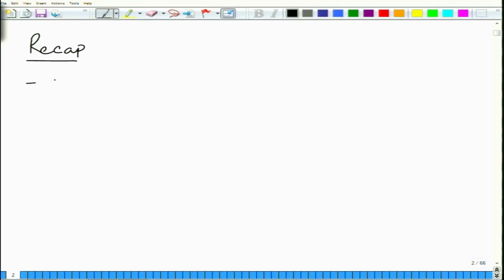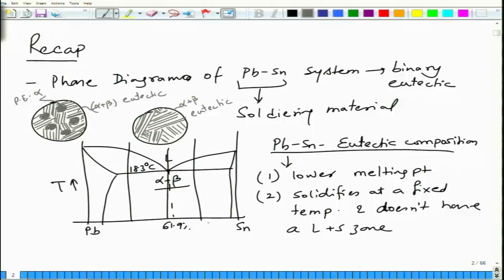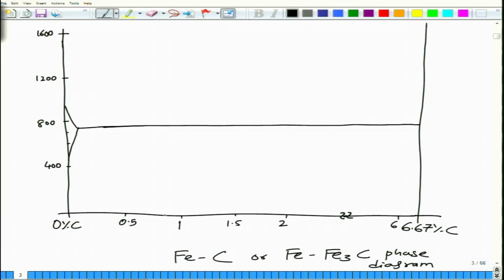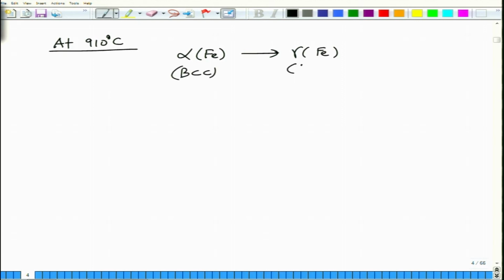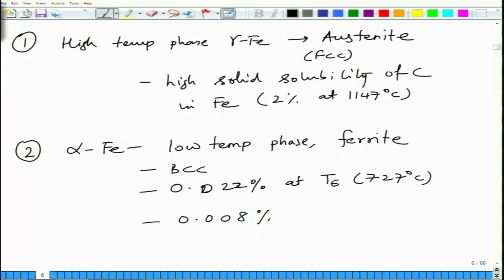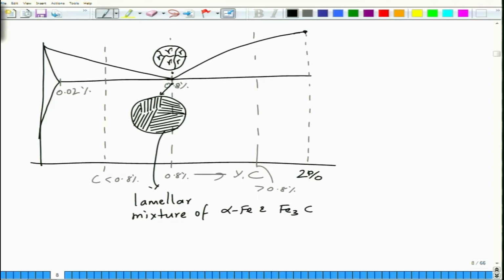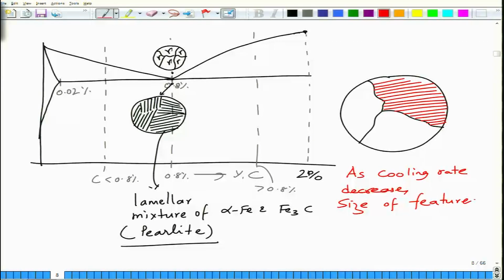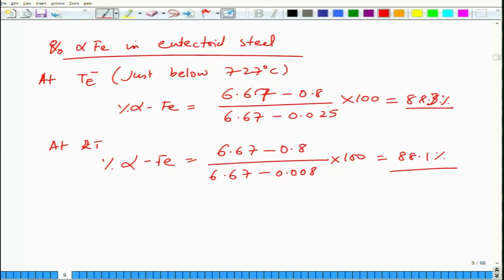noc18-mm20 Lecture 27-Phase diagram of Fe-C (Contd.)